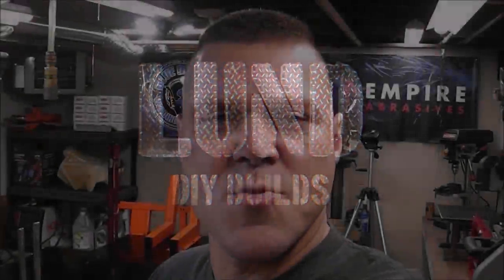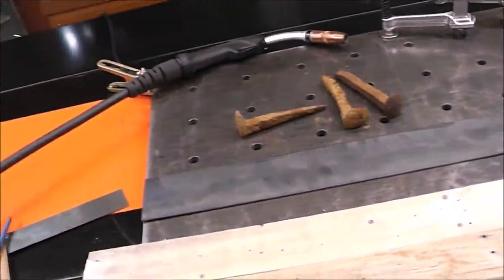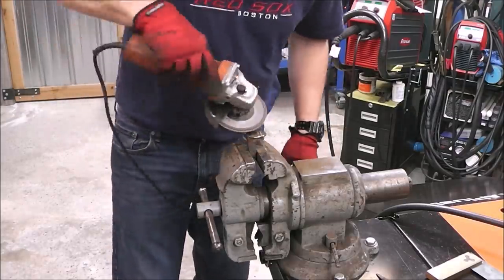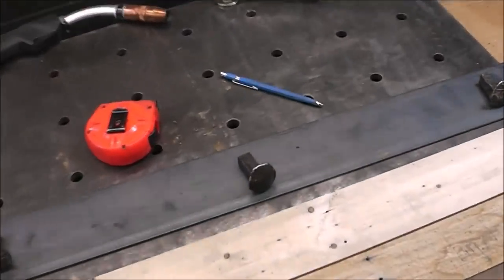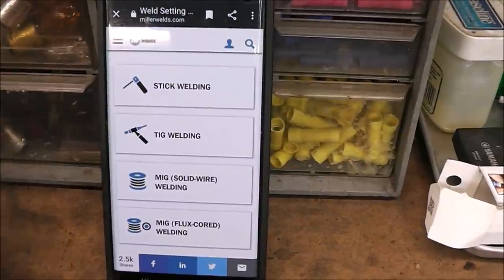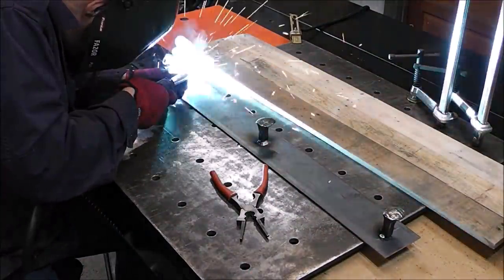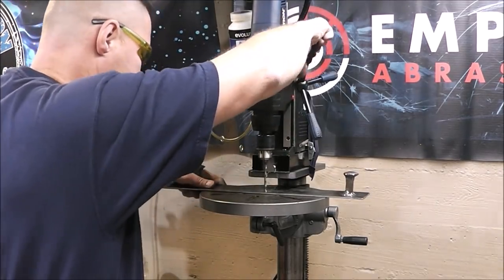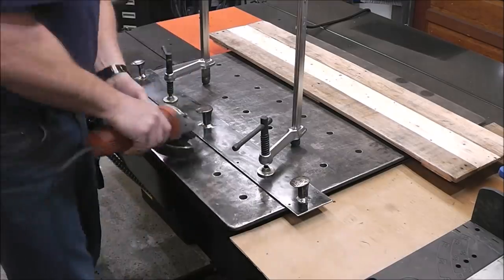Mig Welding Project Coat Rack Build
Mig Welding Project Coat Rack Build. This week we are building a metal and wood coat rack using reclaimed recycled pallet wood and left over scrap metal. This is a great welding project to sell or gift to someone. In this episode you will get practical how to hands on welding and fabrication tips along with tips on how you can use your welding hobby to earn some extra money making simple items you can sell. This is a great DIY do it yourself welding project for beginners. I also provide you with all the materials and dimensions so you can build it exactly like the one in the video.

🔥 SAVE BIG WITH EXCLUSIVE MONEY SAVING DEALS BELOW 🔥

5/8" x 1" Shoulder Bolt (EBay)
12" F- Clamps (Harbor Freight)

MUSIC By:  Dan Willette - Morning Sunrise & YouTube Music Library